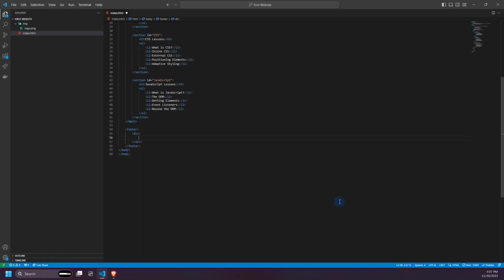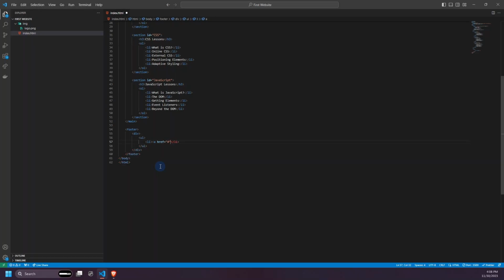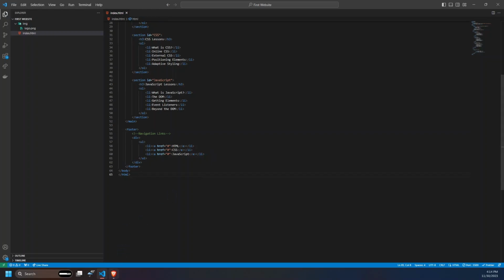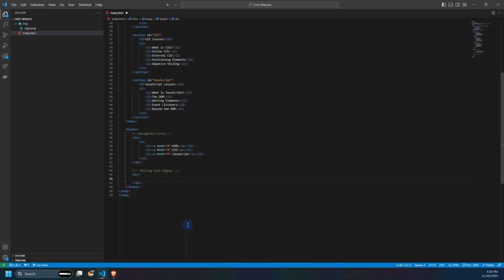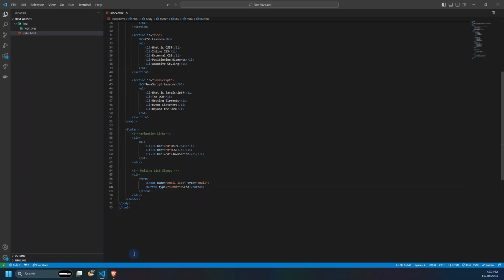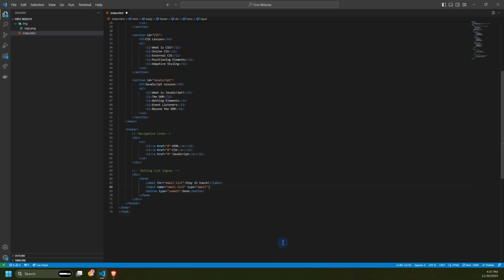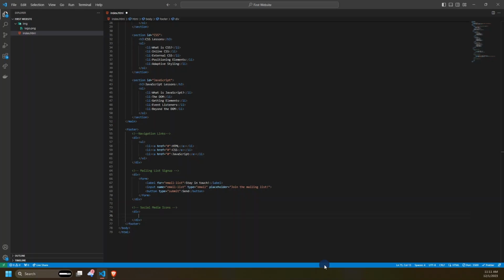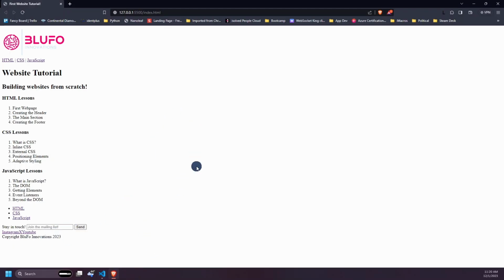HTML 4 - Building the Footer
We'll create some footer components. I'll introduce you to HTML comments and discuss the "form" element a little bit. The next step will be styling our page...